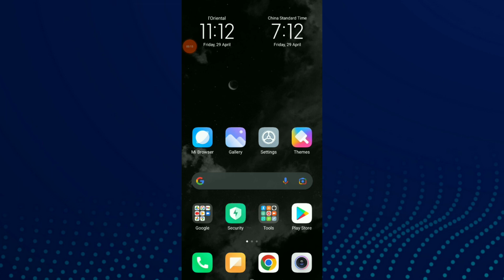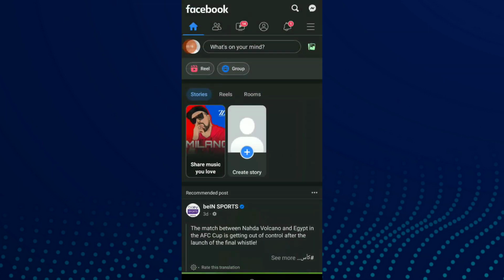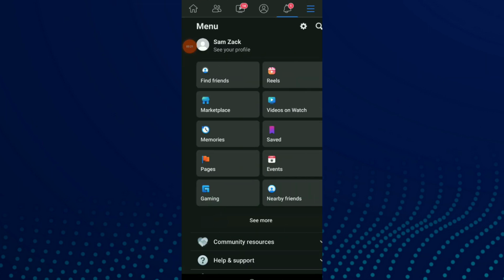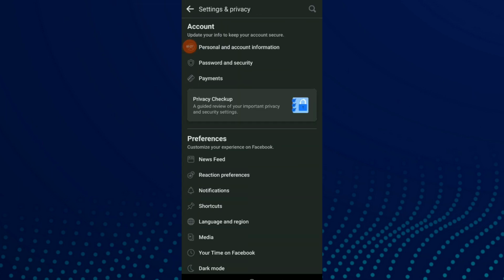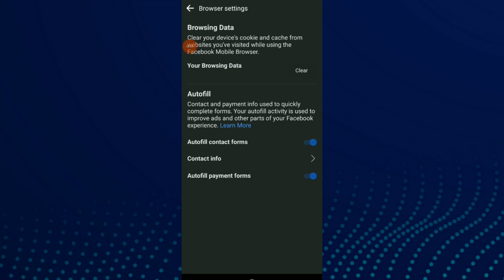How To Clear Your Websites History On Facebook App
My idols on YouTube:
Mike Vestil
Ali Abdaal
biaheza
Kevin David
Incognito Money
Sara Finance
Everyday Money
Channel Makers
Vidiq
SuperHumans Life